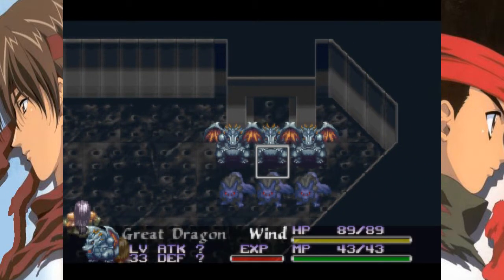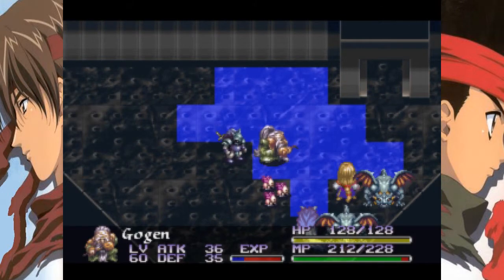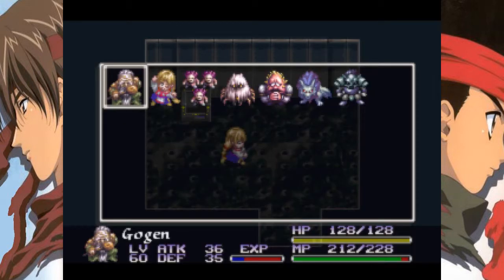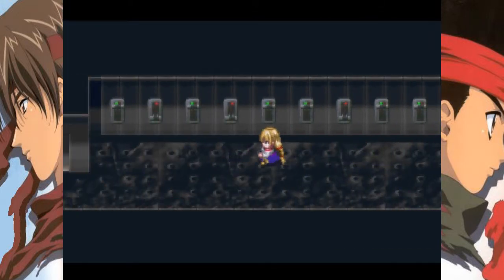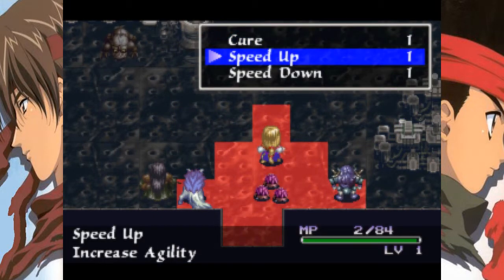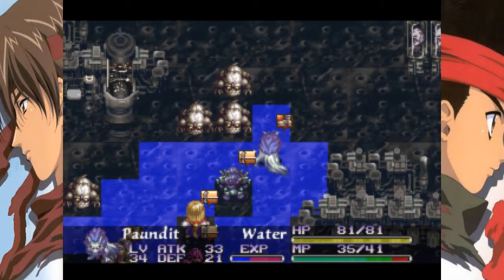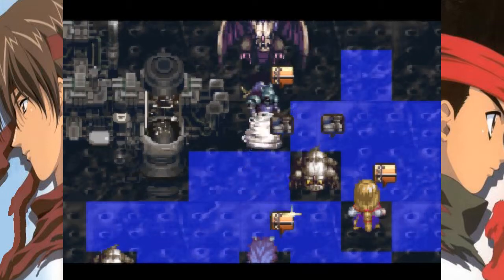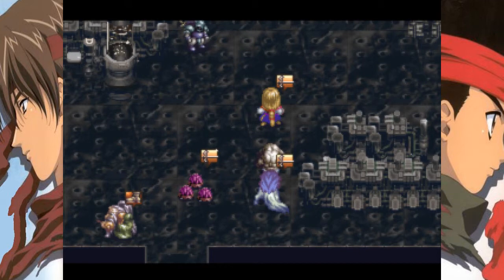Let's Play Arc the Lad II #44 - Free All the People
Today on Let's Play Arc the Lad II we finish up in this new Chimera Research Lab and free the people of Holn. It's almost too easy.